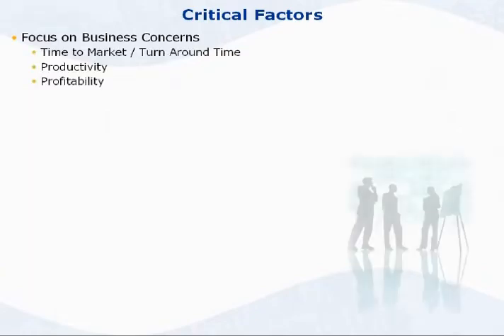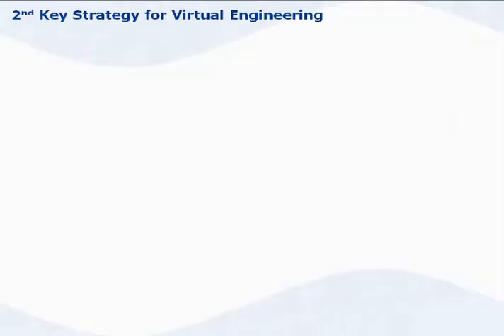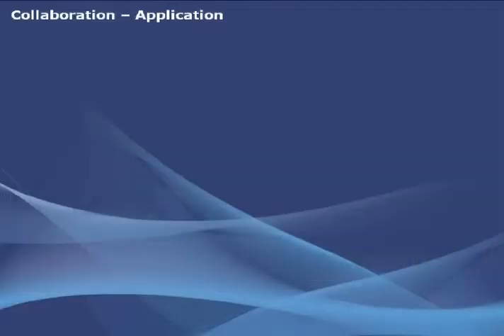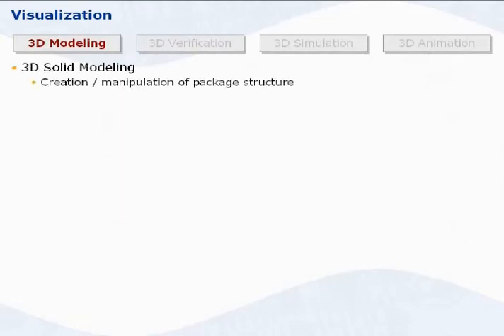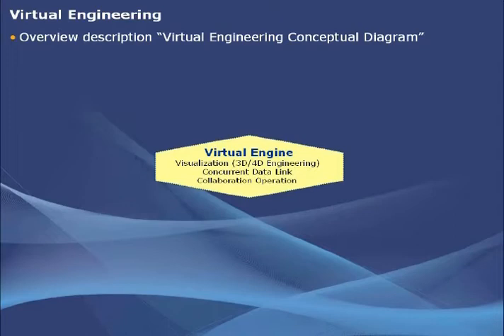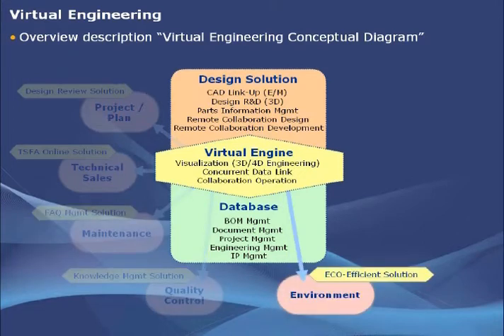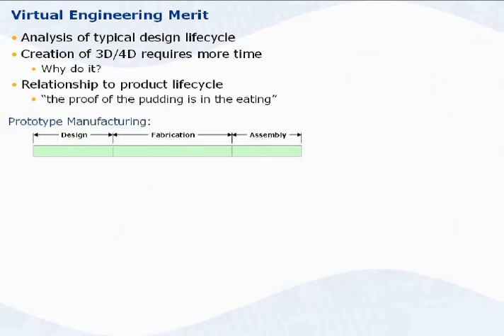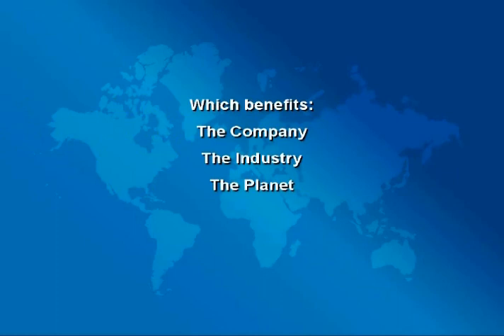Introduction of Virtual Engineering, SEMI Pkg. (Previous version, 2008 - 2014)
株式会社日本センティア　SEMI Pkg Design & Process Simulation driven by ACROS-XR™.
Nippon Sentia Co., Ltd. ( nSentia )